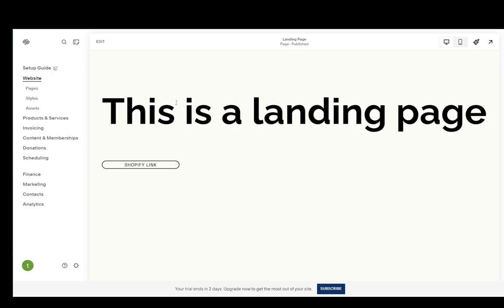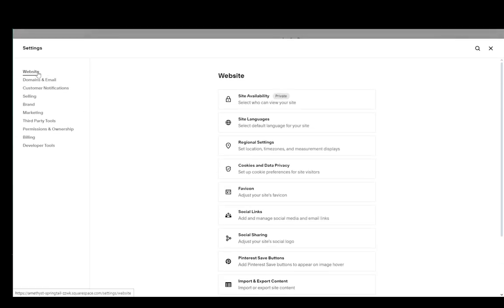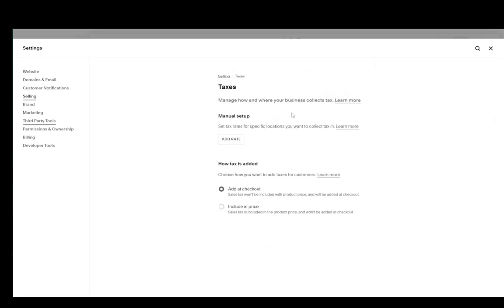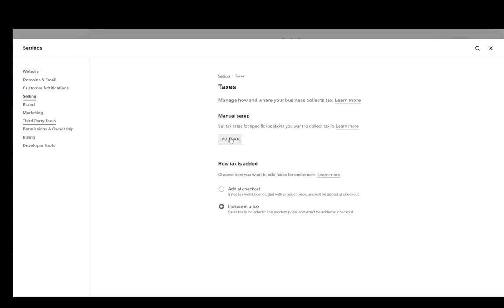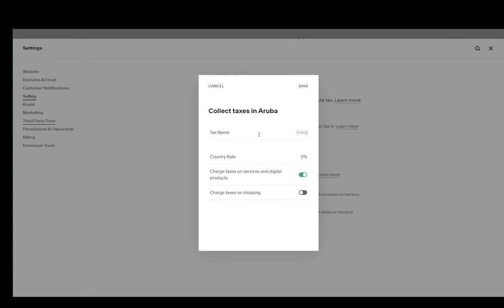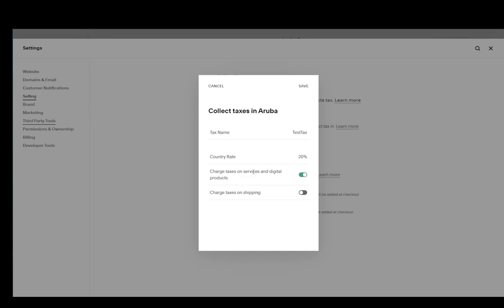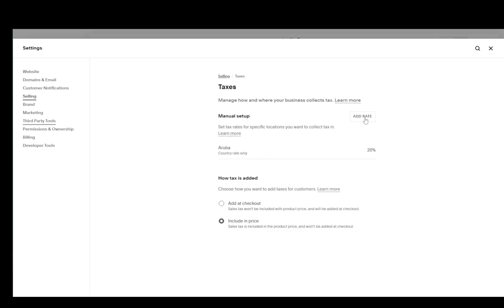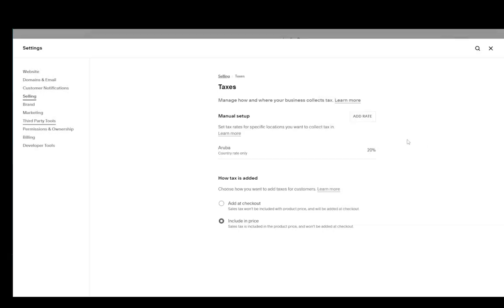How To Set Up Taxes On Squarespace Tutorial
Today we talk about set up taxes on squarespace,squarespace tutorial,squarespace advice,how to add taxes on squarespace,how to setup taxes on squarespace